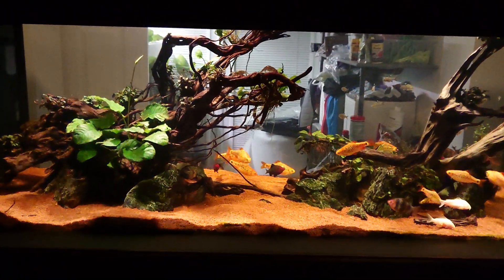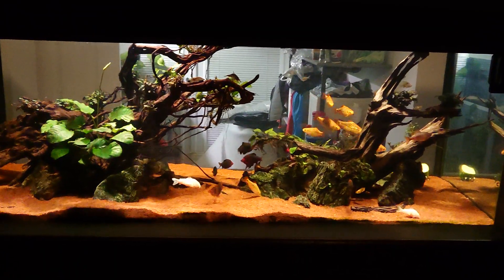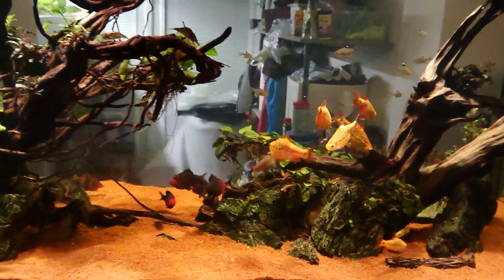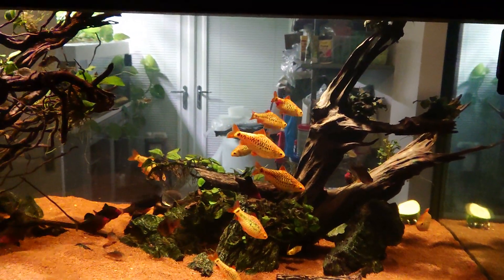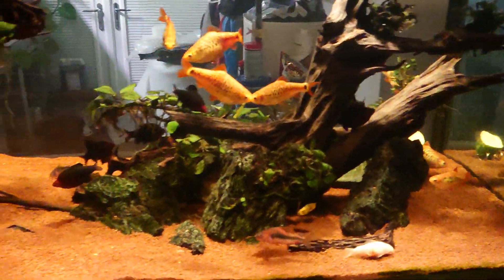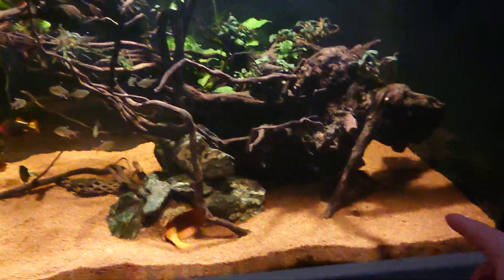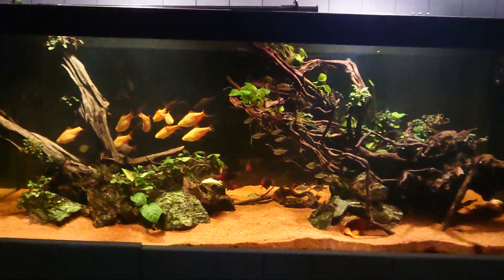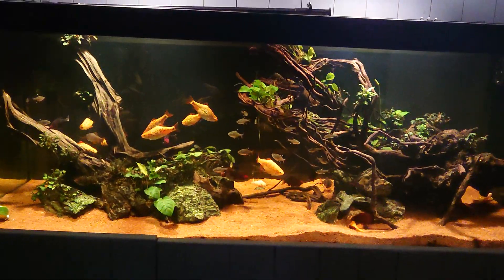150 Gallon Community Tank - Sneaky new Rubber lipped plecs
I have added 2 rubber lipped plecos and put my wavemaker back in as it is so much better at dealing with waste than just the return pump.